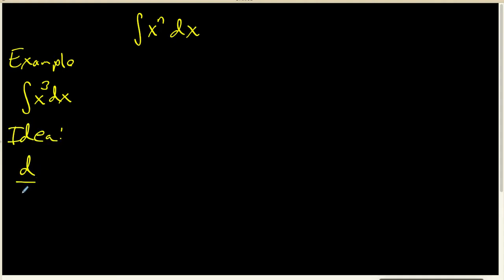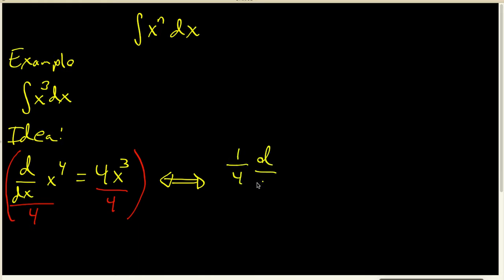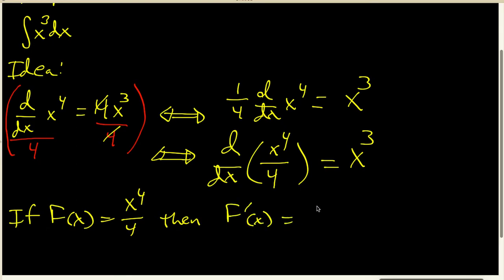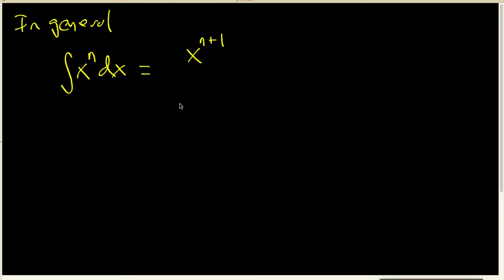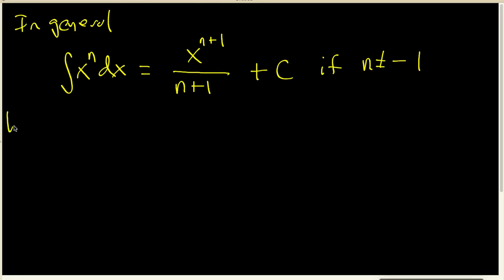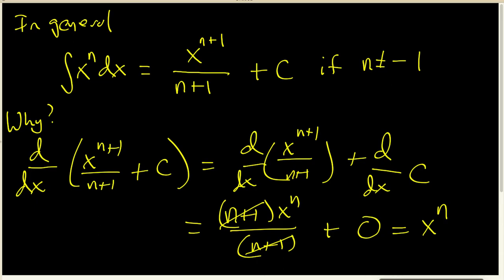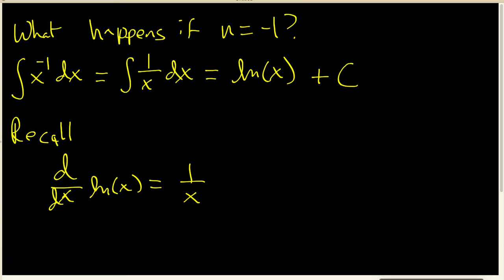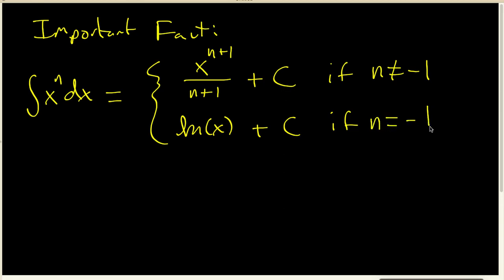02 Antiderivative of x^n